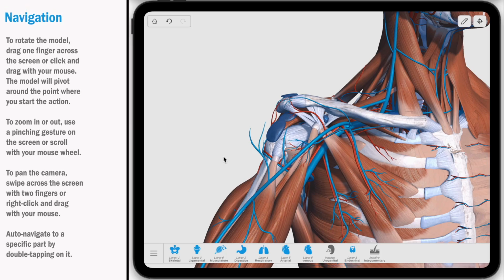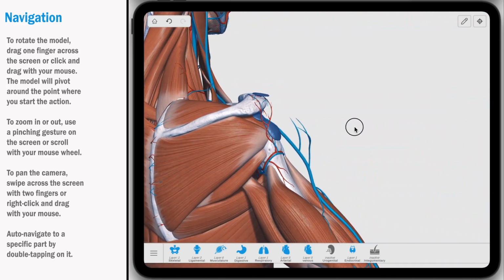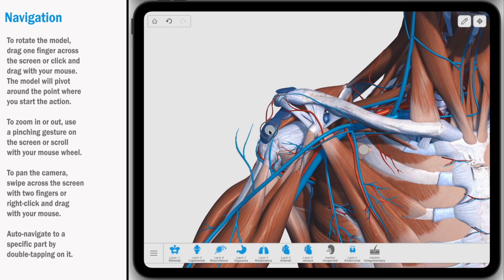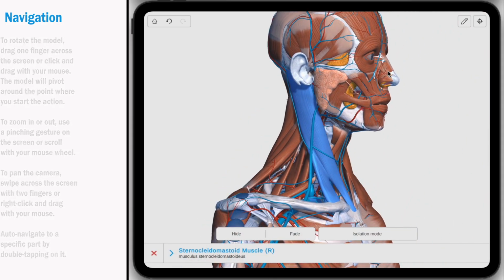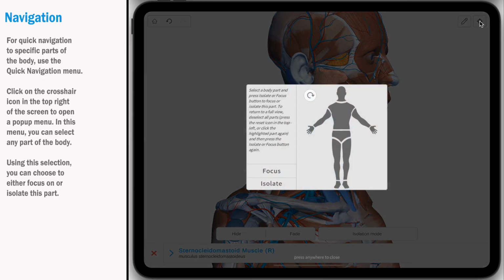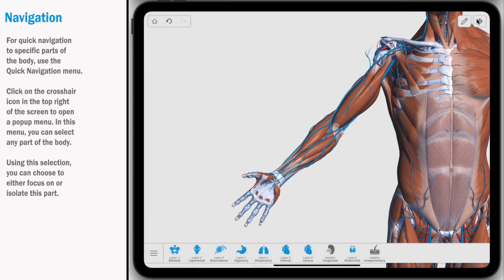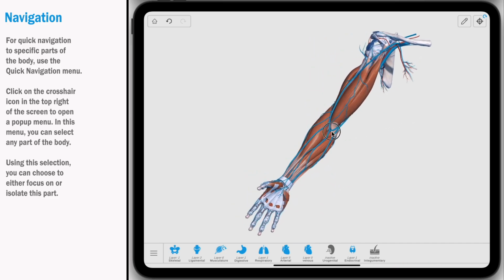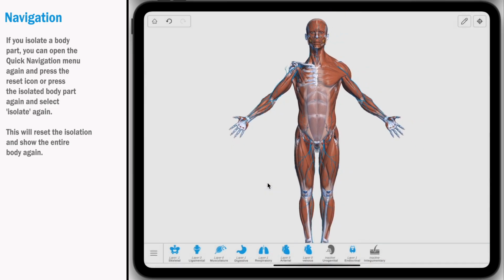Navigation in Visual Anatomy 3D (v3.0) | Tutorial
Learn how to master the navigation controls in the Visual Anatomy 3D app (v3.0). This tutorial will guide you through rotating, zooming, panning, and using the Quick Navigation menu for focused or isolated views. Navigate through anatomical structures with ease and precision.

-visualanatomy3d.app